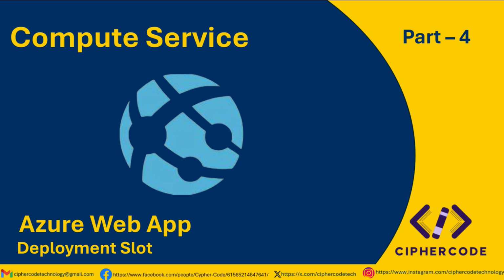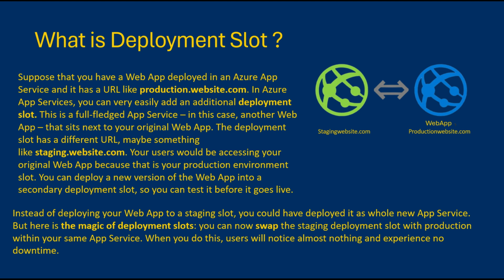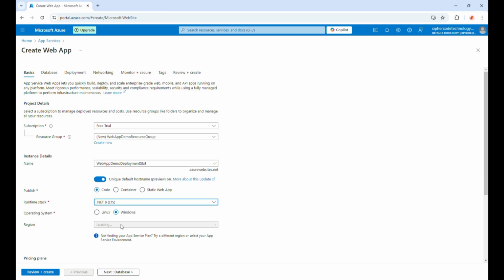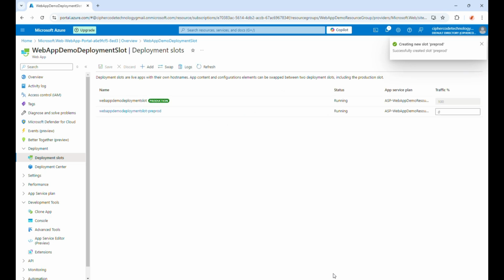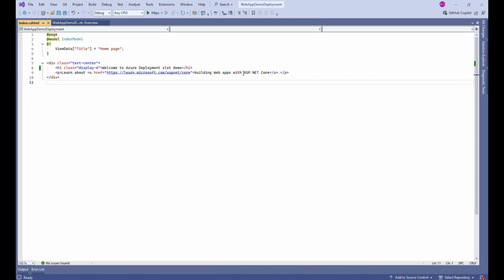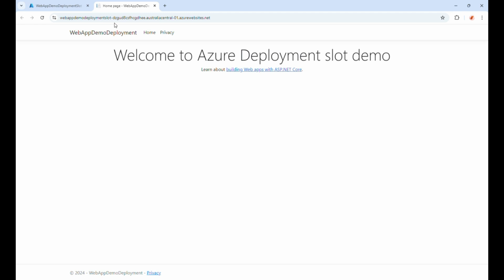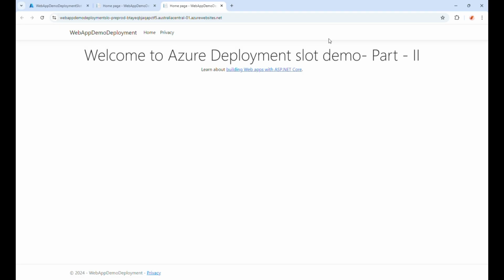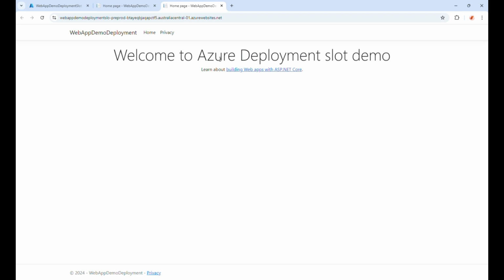Azure | Web Apps | Deployment Slots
In this video I have provided demo how to create a deployment slot in webapps